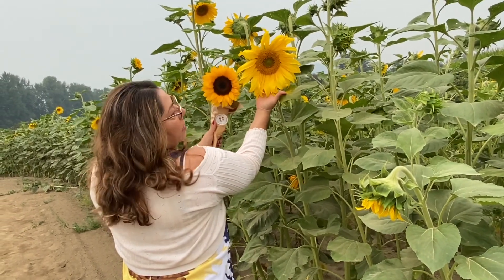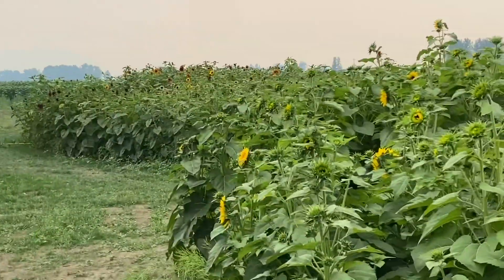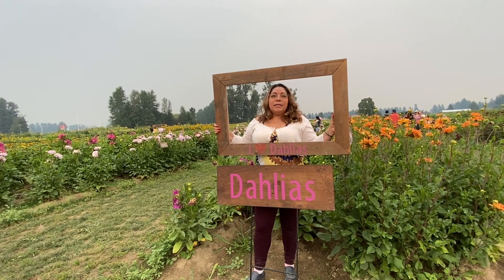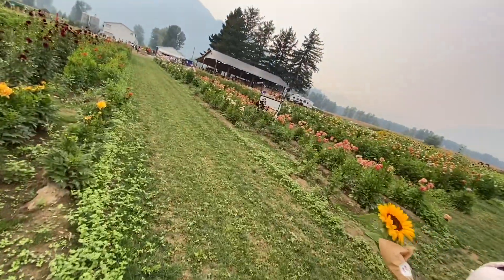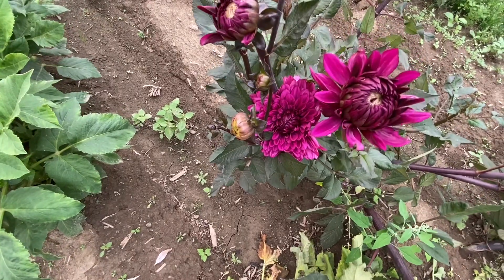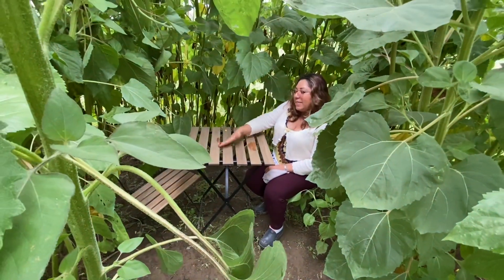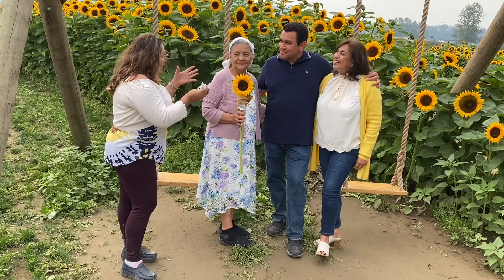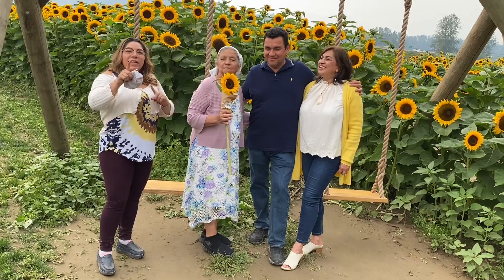Recibiendo la bendición de la abuelita en los campos de Girasoles 🌻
Seguimos en la búsqueda de la variedad de Girasoles 🌻, dahlias y gladiolas.